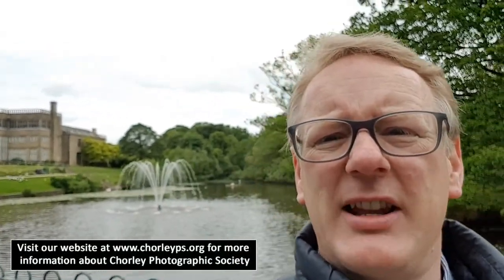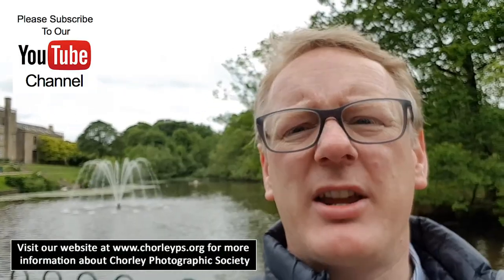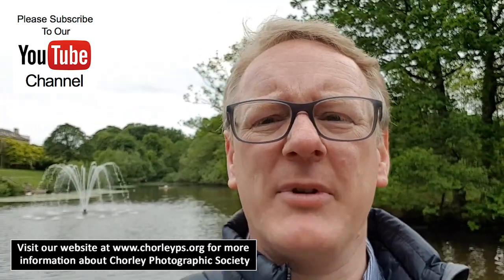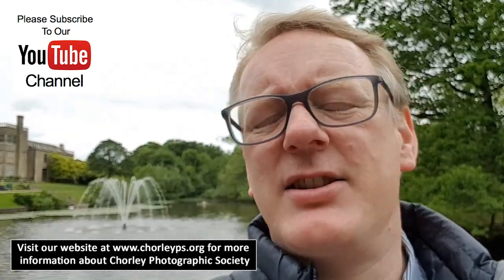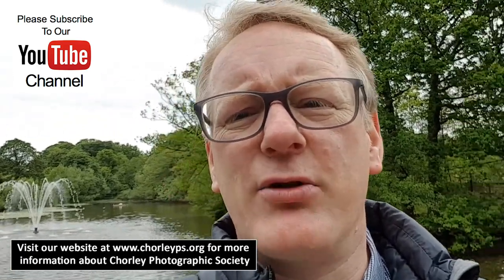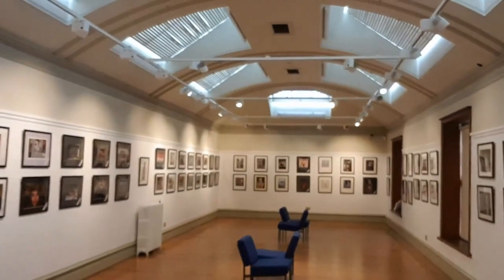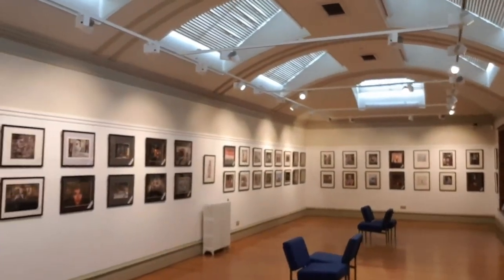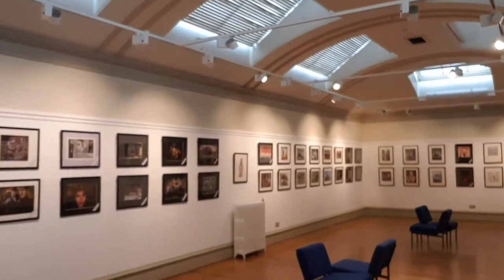Chorley Photographic Society 2019 Exhibition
Chorley Photographic Society's Exhibition runs from 18th May until 14th July at Astley Hall, Chorley PR7 1XA. If you are in the area, please pop along and take a look.